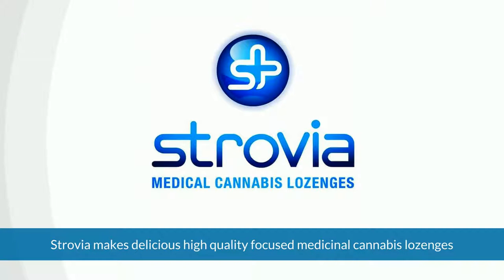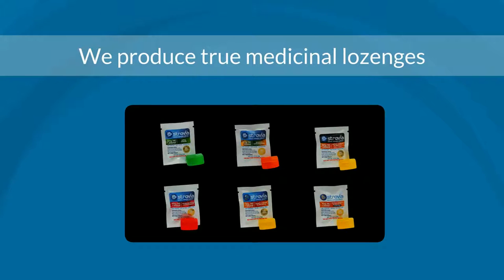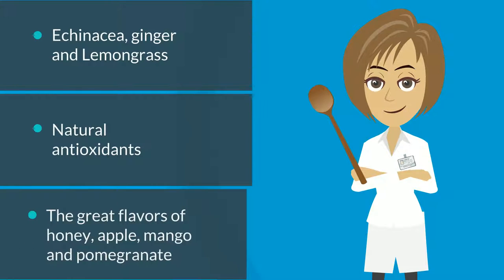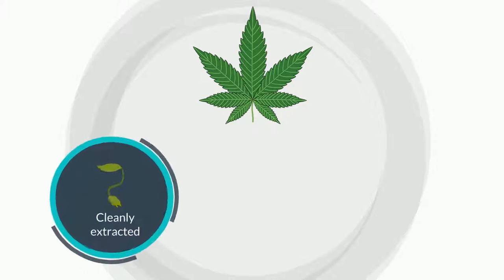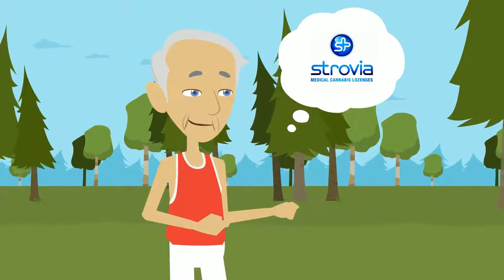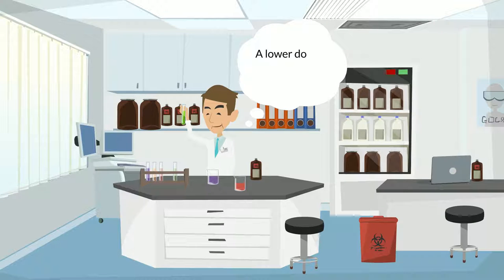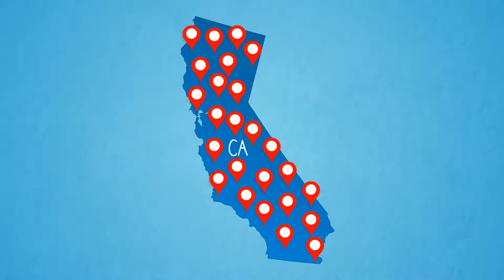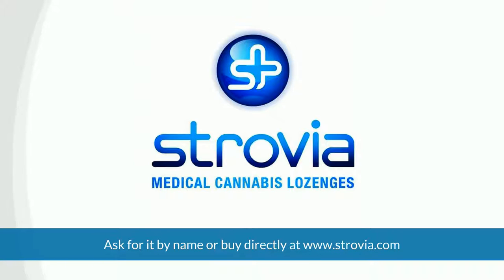Strovia Medicated Lozenges